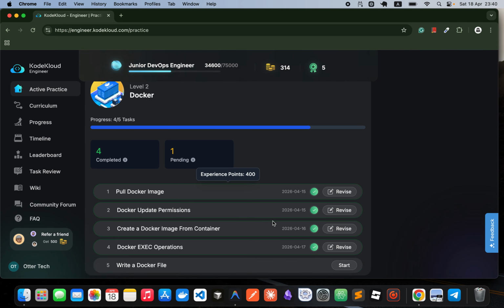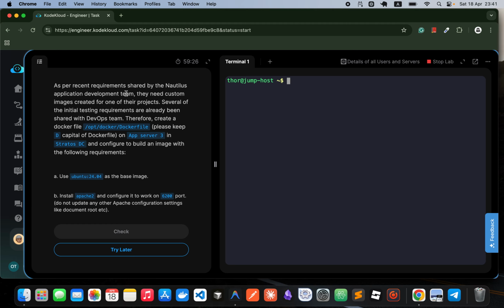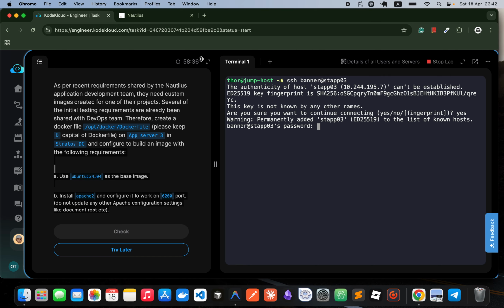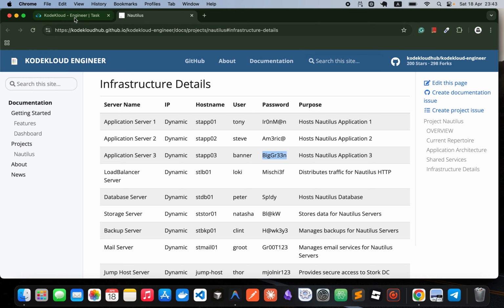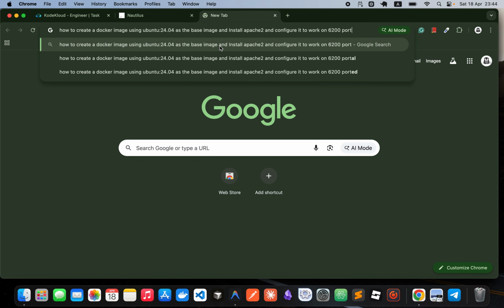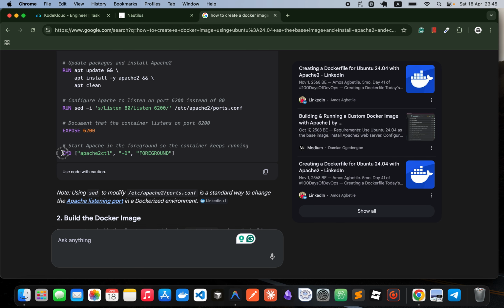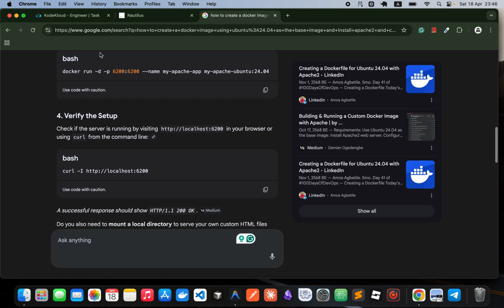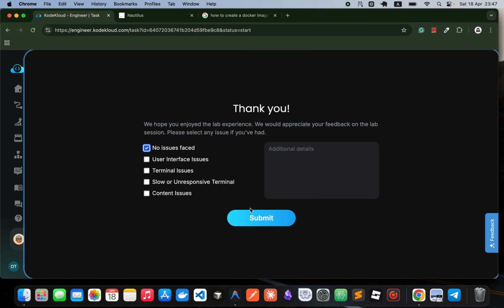Write a Docker File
🐳 Write a Dockerfile | Docker Level-2 Series | Lab 5

Welcome to Lab 5 of the Docker Level-2 Series! In this hands-on lab, you’ll learn how to create a custom Dockerfile to build your own image—an essential skill for containerized application development.

The Nautilus development team requires a custom image with specific configurations. Your task is to create a Dockerfile that installs Apache and configures it to run on a custom port.

📌 Lab Objective:
Create a Dockerfile to build a custom image with Apache running on port 6200.

🛠️ Task Requirements:

Location: /opt/docker/Dockerfile (D must be capital)
Base Image: ubuntu:24.04
Install apache2
Configure Apache to run on port 6200
Do not modify other Apache configurations

💻 Step-by-Step Commands:

# Connect to App Server 3
ssh tony@stapp03
# Create directory if not exists
sudo mkdir -p /opt/docker
# Create Dockerfile
sudo vi /opt/docker/Dockerfile

🔧 Add the following content:

FROM ubuntu:24.04

RUN apt-get update && apt-get install -y apache2

RUN sed -i 's/80/6200/g' /etc/apache2/ports.conf \
 && sed -i 's/:80/:6200/g' /etc/apache2/sites-available/000-default.conf

EXPOSE 6200

CMD ["apachectl", "-D", "FOREGROUND"]

✅ Expected Outcome:

Dockerfile created successfully
Image built using ubuntu:24.04
Apache installed and running on port 6200
Container runs successfully

📚 What You’ll Learn in This Video:

Writing a Dockerfile from scratch
Building custom Docker images
Installing packages inside images
Modifying service configurations
Exposing ports in containers
Real-world DevOps container workflows

🌟 Why This Lab Matters:
Creating custom Docker images allows teams to standardize environments, automate deployments, and build scalable applications. This is a core skill for modern DevOps engineers.

🎯 Series: Docker Level-2
Continue mastering Docker with real-world labs covering images, containers, networking, and advanced configurations.